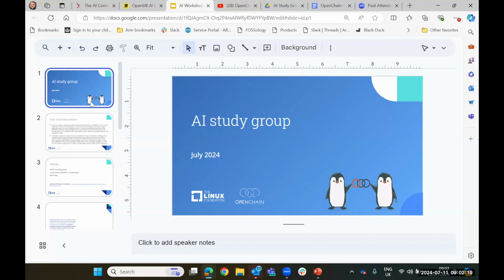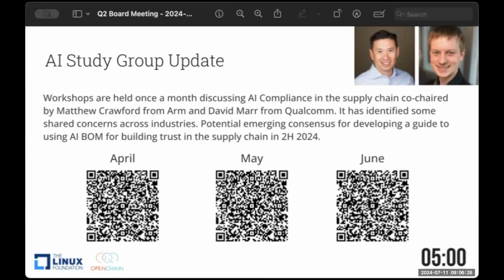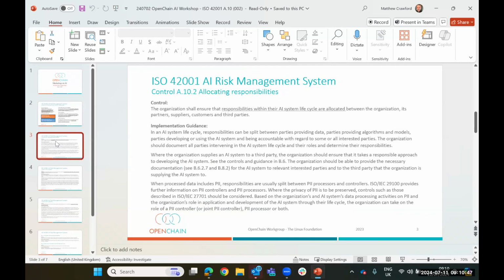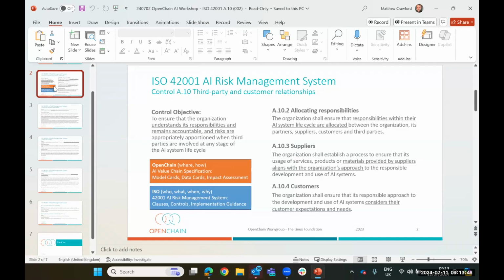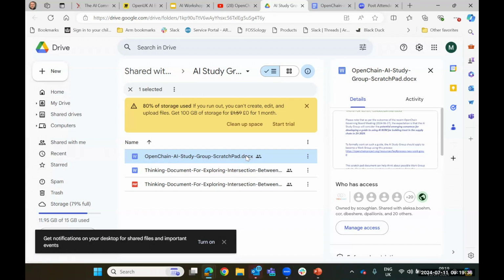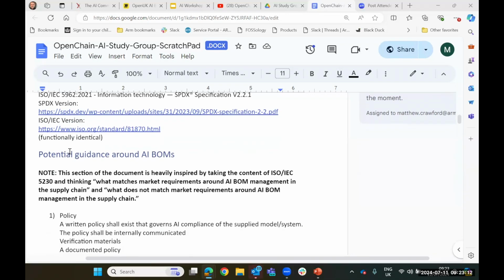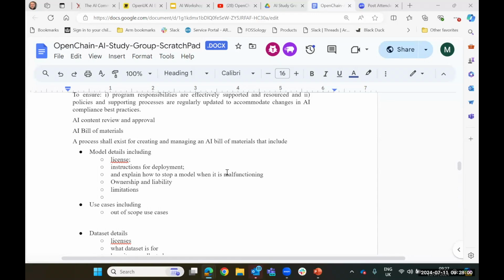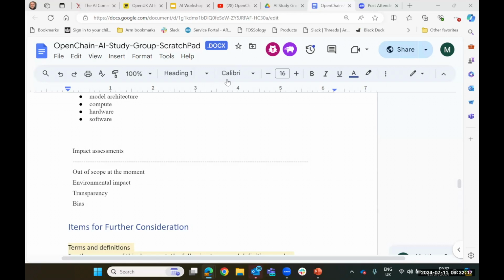OpenChain AI Study Group Call - Asia Sync Call - 2024-07-11